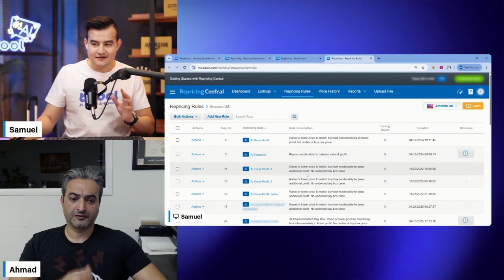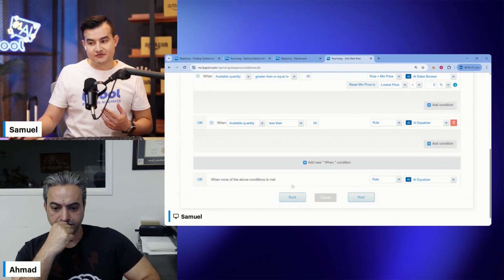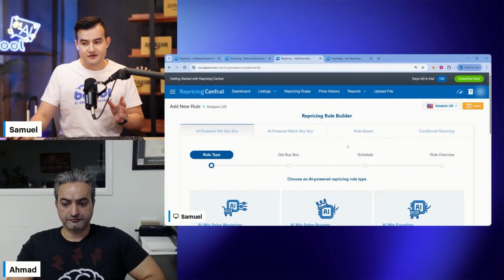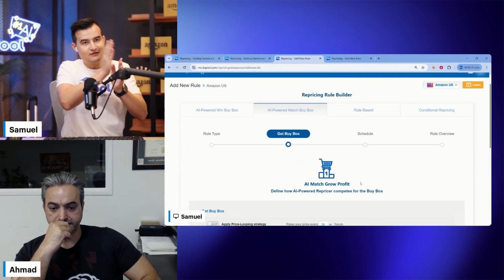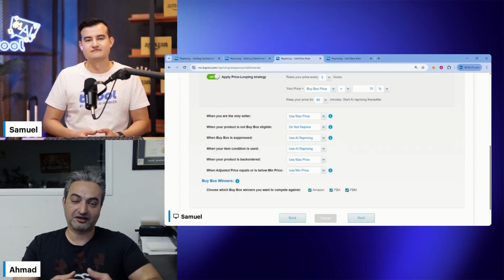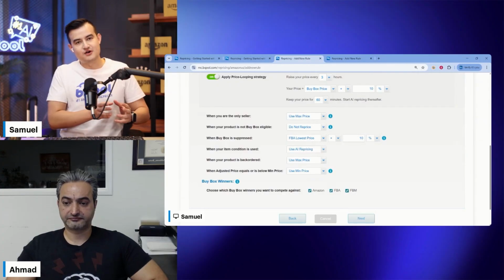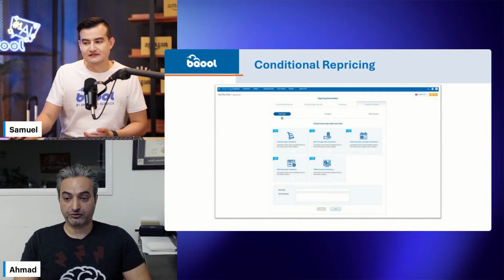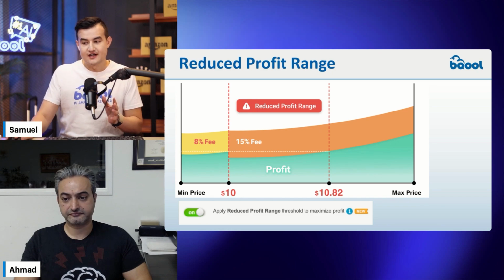New BQool Features Overview And How They Work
In Part 2 of our interview with Samuel of BQool, we dive into the newest platform features and how top Amazon sellers are using automation, AI, and smarter repricing tools to stay ahead of the competition.

We cover:
What’s new inside BQool for 2026
How the latest AI repricing features work
Smarter Buy Box strategies for competitive categories
Margin protection tools most sellers aren’t using
Automation upgrades that save time and increase profit
How elite sellers are building scalable pricing systems

If you’re serious about scaling on Amazon, pricing is no longer something you can manage manually. The sellers who win are the ones building systems - not reacting to competitors.

At West Coast Prep 3PL, we work with 7- and 8-figure sellers every day, and one thing is clear: pricing, logistics, and backend execution all work together. Winning brands build infrastructure.

📦 Fulfillment | 📊 Automation | 📈 Scale